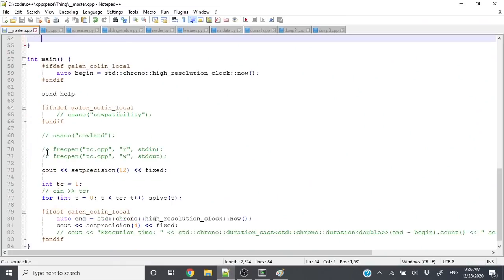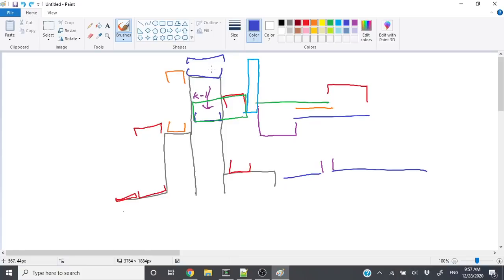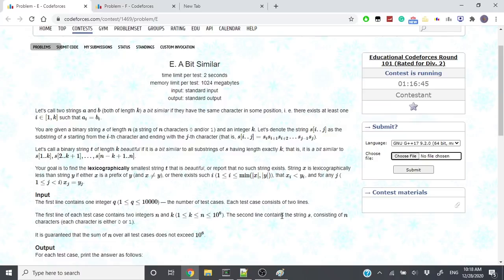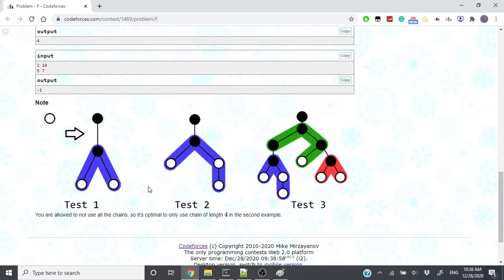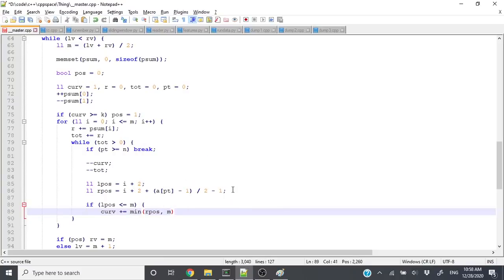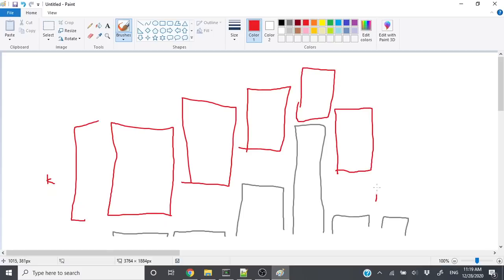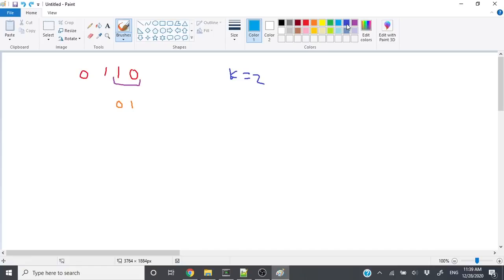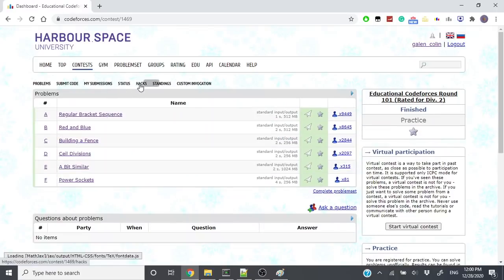Codeforces Educational Round 101 Screencast + All Solutions (A-F)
Finally back after a long mess of college apps and other work! The later problems were cool on this one. My usual handicap from explaining things mid-round was even worse because of being bad at the writing tablet, so there was a lot of unnecessary penalty. Nonetheless, pretty good performance (apart from being hacked).

update: E was hacked (why not, right) because I didn't check that the prefix of the strings I was adding into the visited array was all 0's. That is, a (complement) string like 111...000 with a lot of 1's and 22 0's would still count only the 0's, meaning that it would invalidate the string regardless of the 1's at the beginning.

So the necessary fix is to also check, before marking a string as visited, that the entire rest of the prefix is all 1's, so that the prefix in the complement would be 0's and the string would be relevant.

Final rank: 79

Timestamps:
Intro 00:00
A (solving) 00:31
B (solving) 04:27
C (solving) 14:26
D (solving) 25:35
E (solving) 42:40
F (solving) 1:02:41
Rambling + stress-testing D 1:29:02
A (solution) 1:34:34
B (solution) 1:39:19
C (solution) 1:43:57
D (solution) 1:51:55
E (solution, slightly wrong, see description) 2:02:39
F (solution) 2:13:58
Outro/stuff 2:25:42